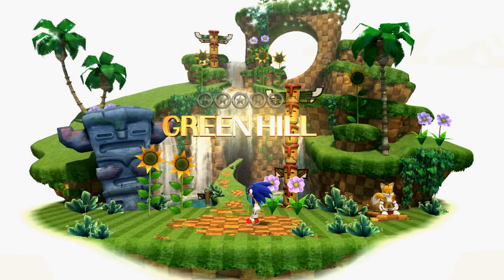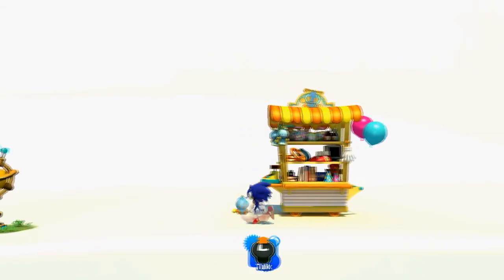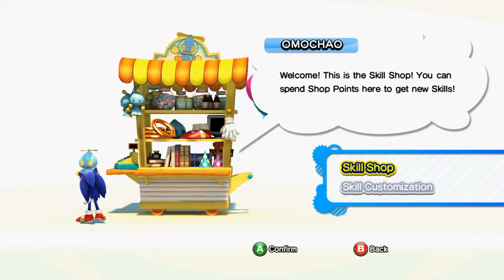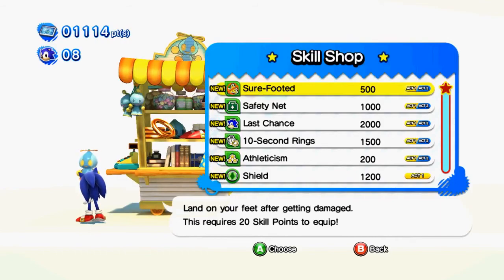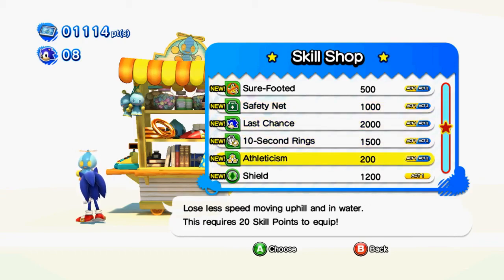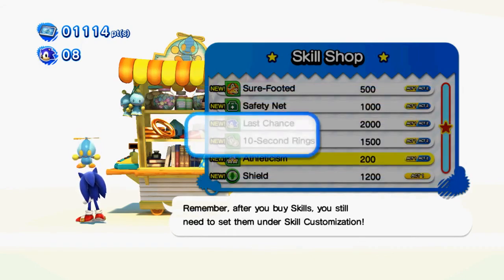Sonic Generations Part 1: Green Hill Zone-A Wild Black Rapper Appeared!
Vids will be out weekly hope we have fun with this!